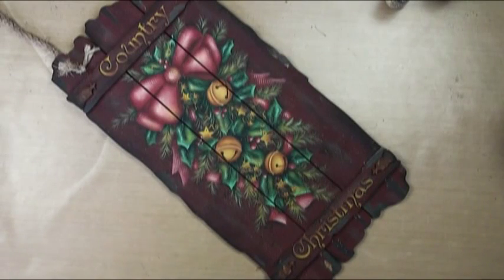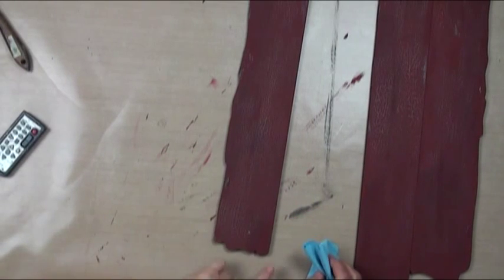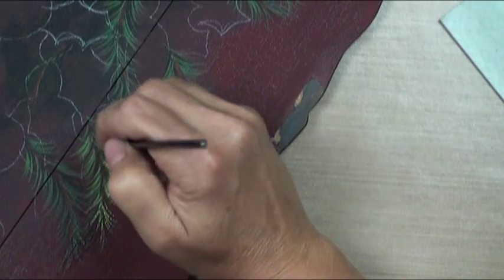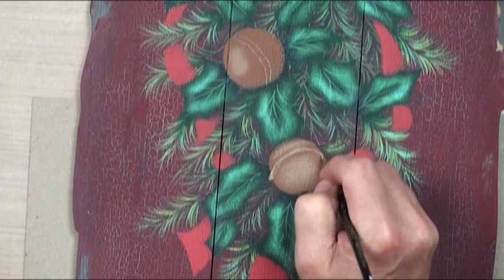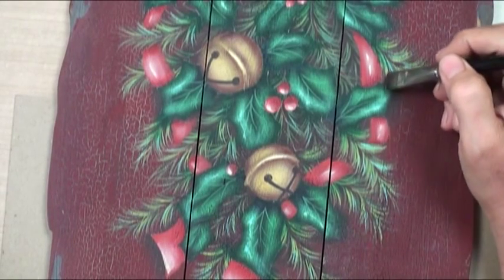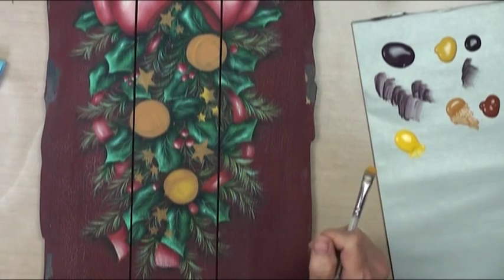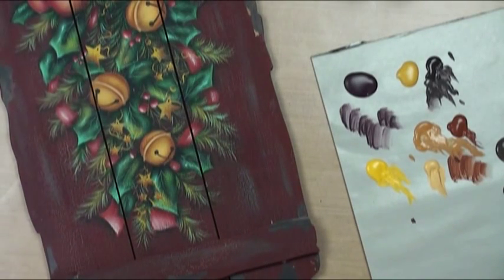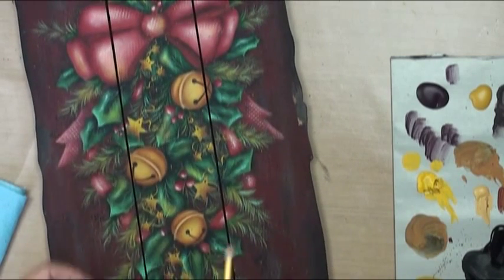Country Christmas Tole and Decorative Painting by Patricia Rawlinson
Enjoy the rustic elegance of holidays in the country with this beautiful plaque and its unique texture and charm!

Surfaces:
Reversible Rustic Plaque WDSF449 or
Rustic Sleigh WDSF451
4 - Chateaux Hinge Embellishments
EMBL120
Word Stencil - Country Christmas STCL529
Mini Funky Stars Stencil – 6” x 6” STCL286

DecoArt Americana:
Alizarin Red DA179
Antique Maroon DA160
Black Forest Green DA083
Black Green DA157
Black Plum DA172
Bright Green DA054
Burnt Sienna DA063
Camel DA191
Charcoal Grey DA088
Cocoa DA259
Country Red DA018
Gooseberry Pink DA027
Hauser Light Green DA131
Hauser Medium Green DA132
Honey Brown DA163
Indian Turquoise DA087
Lamp Black DA067
Leaf Green DA051
Milk Chocolate DA174
Mustard Seed DA264
Olive Green DA056
Payne’s Grey DA167
Pebble DA303
Plantation Pine DA113
Sand DA004
Soft Black DA155
Yellow Ochre DA008

Mediums & Supplies:
Multi Purpose Sealer TOOL217
Americana Décor Crackle Medium ADM08
Americana Décor Varnish – Ultra Matte ADM04
Sticky Mesh TOOL582
Petroleum Jelly

Brushes:
1” Oval Glaze Brush TOOL280_2
1 1/2” Bristle Bright Brush BRSH053_1
Crescent Brush Set TOOL425_5
½” Dome Brush BRSH001_5
#3 Raphael Kolinsky Sable Quill Liner Brush
TOOL160_3
#2 Round Pro Brush TOOL257_2
#12 Short Bright Blender Brush BRSH027_4
#3 Angle Stippler Brush TOOL118_2
½” White Wonder Filbert Comb Brush TOOL222_3
1” Workhorse Angle Shader Brush TOOL415_7
#44 SableTek Short Bright Brush BRSH051_17